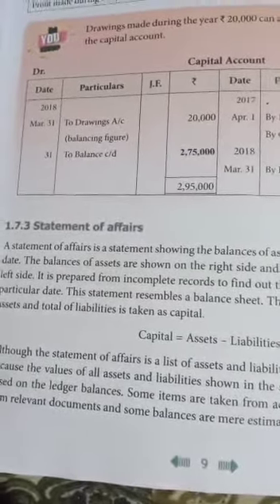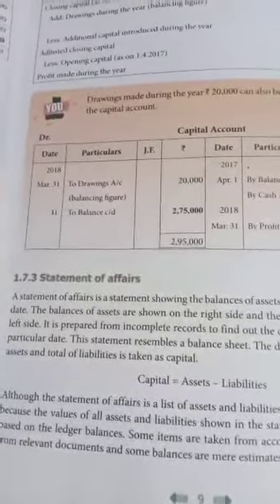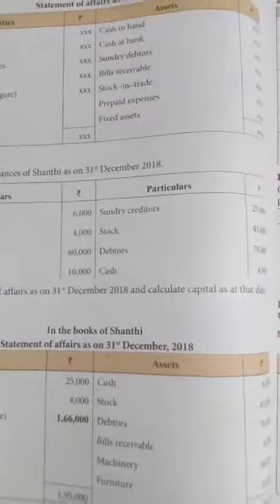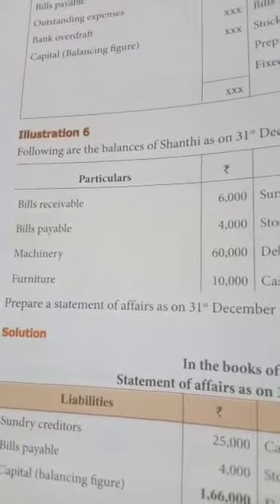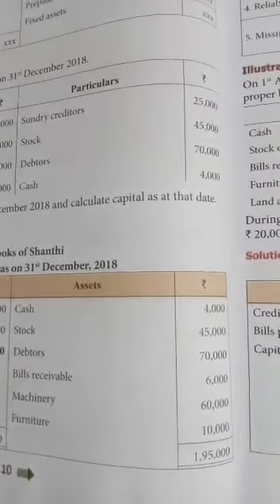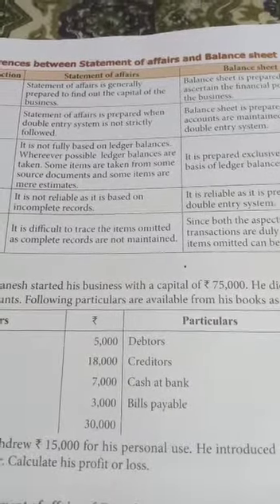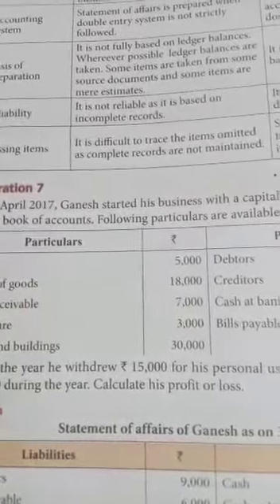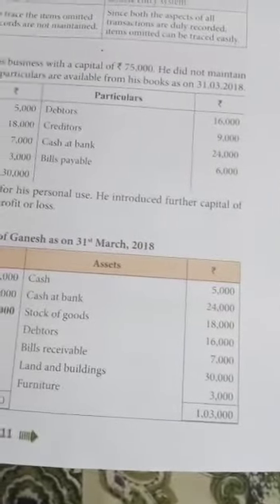12th std Accountancy Unit 1 Accounts from Incomplete Records